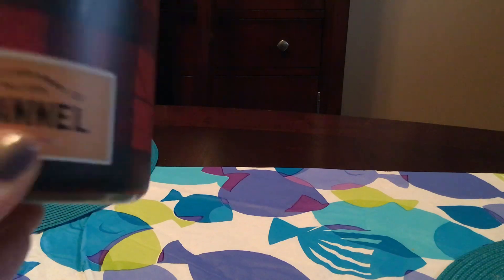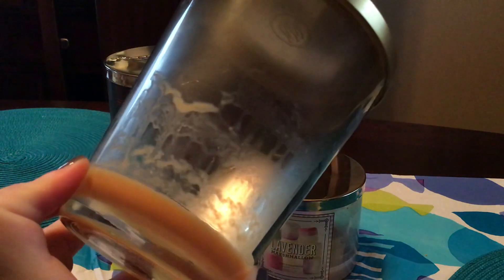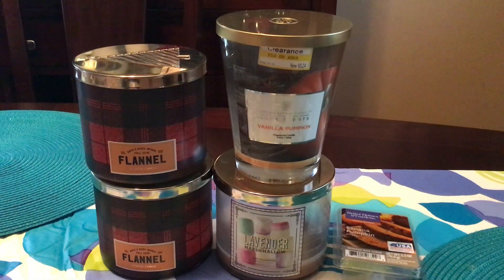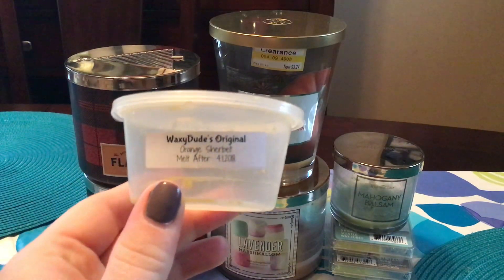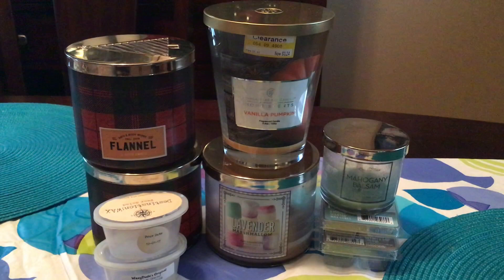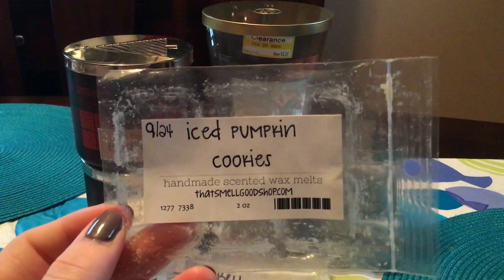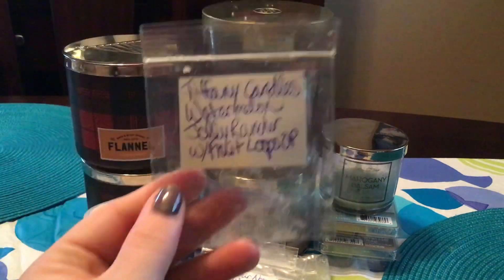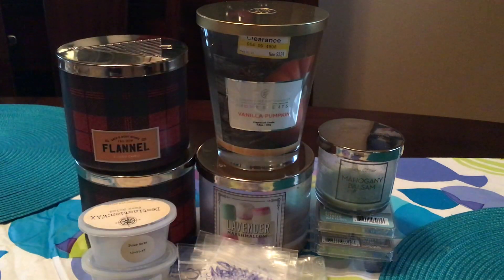January Empties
All I can say about this video is I'm sorry hahah. It is definitely a hot mess